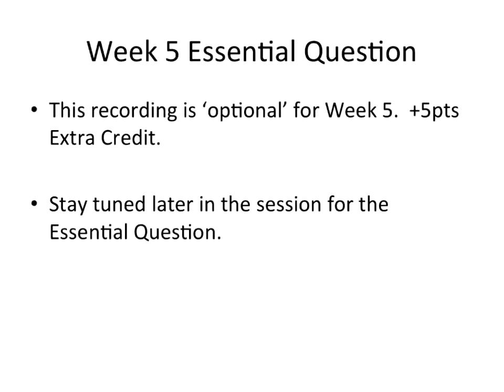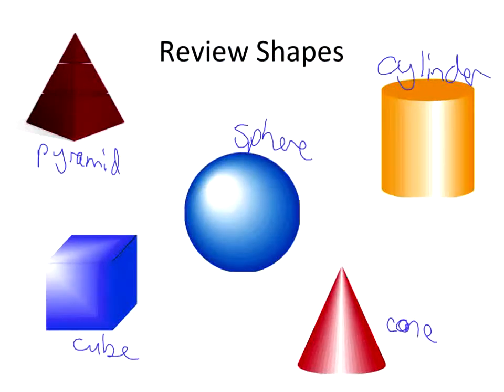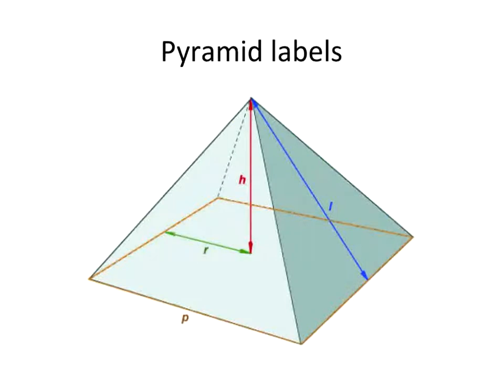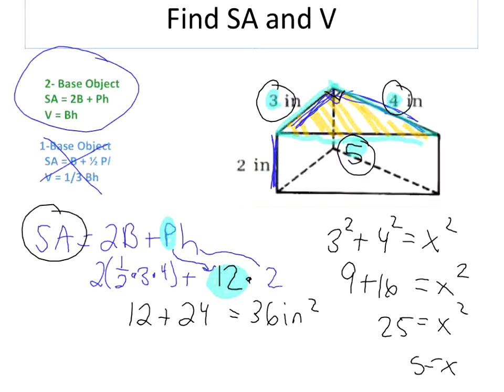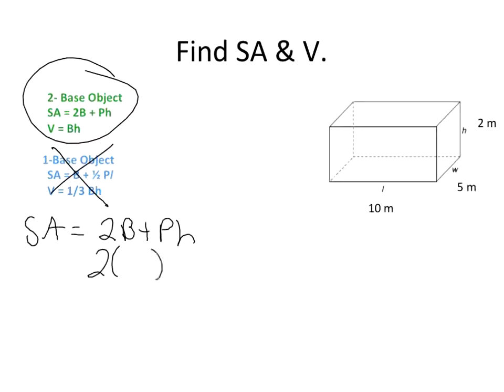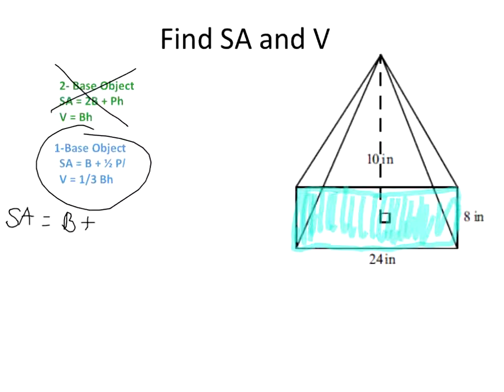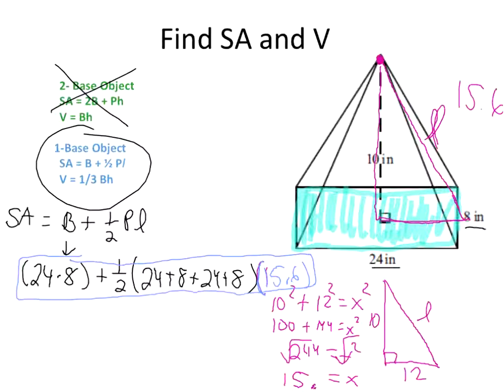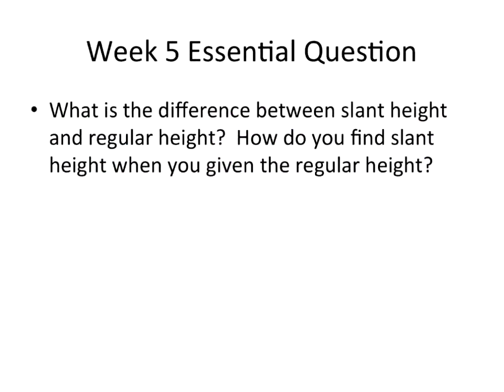Week 5 (Geo): Surface Area & Vol (Prisms, Pyramids)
This session is optional and is worth +5pts extra credit.